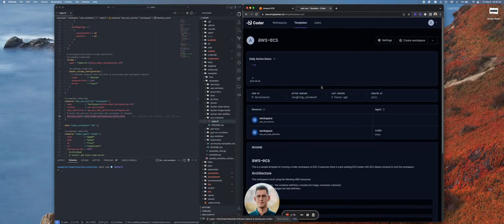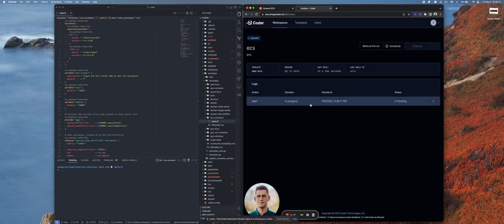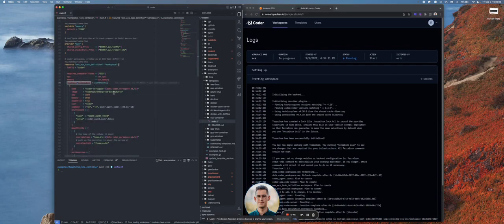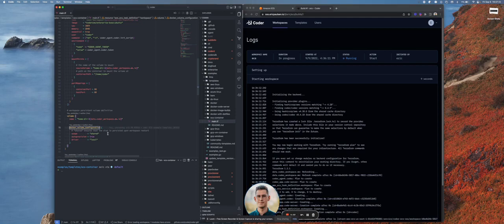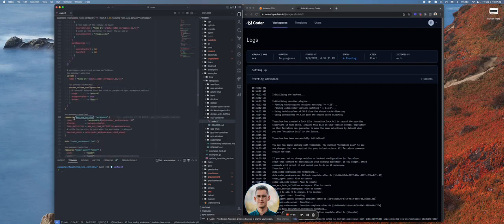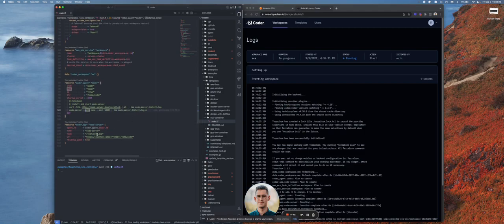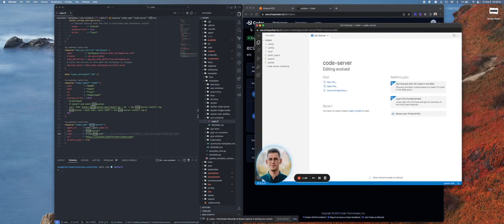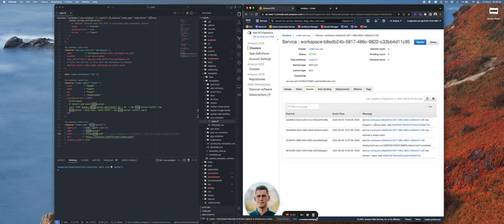Workspaces as AWS Elastic Container Service ECS